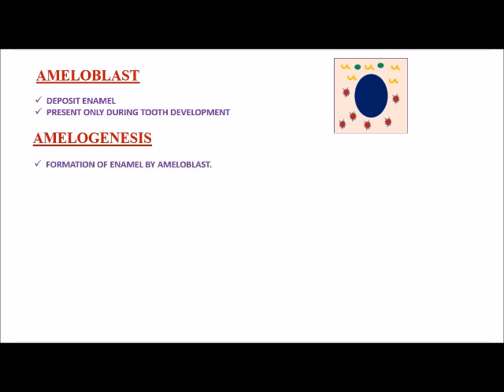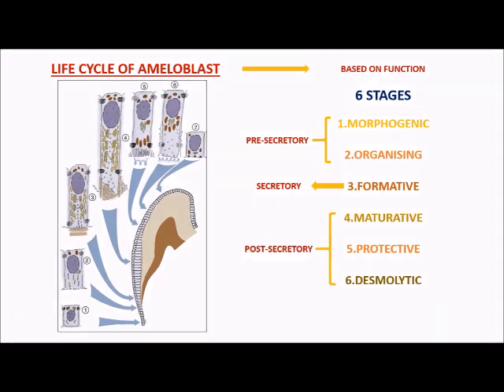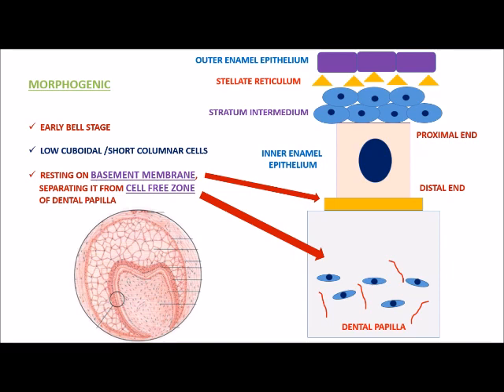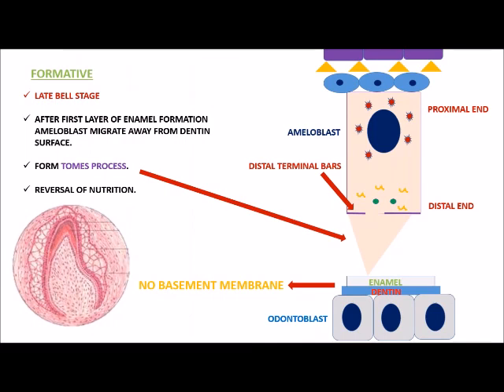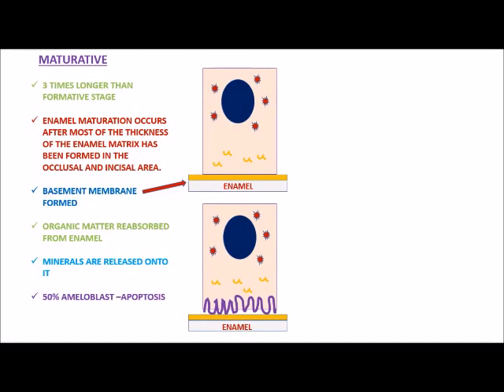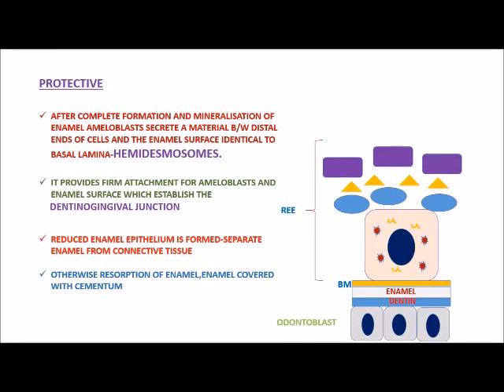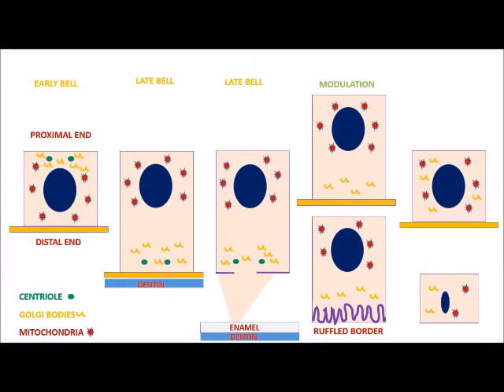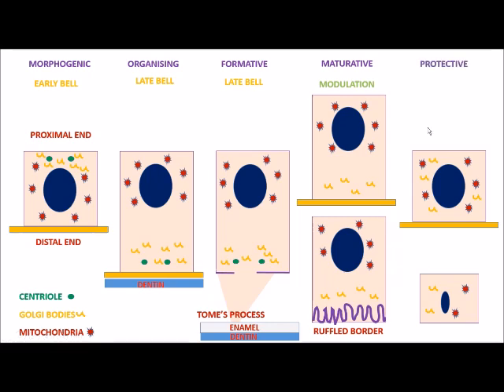QUICK RECAP/NEET PG/LIFE CYCLE AMELOBLAST